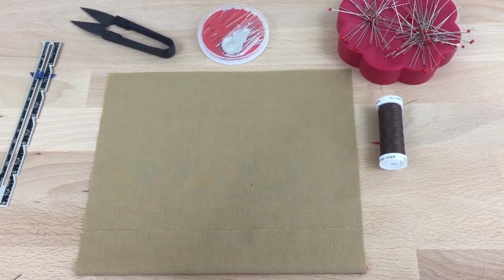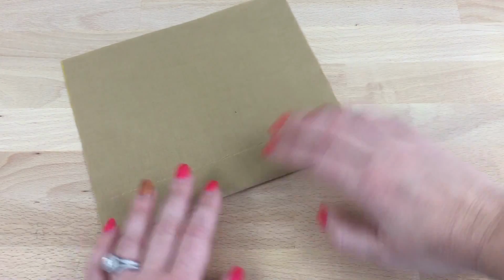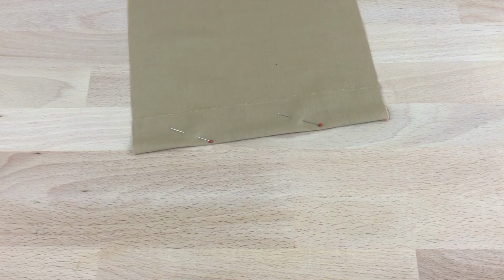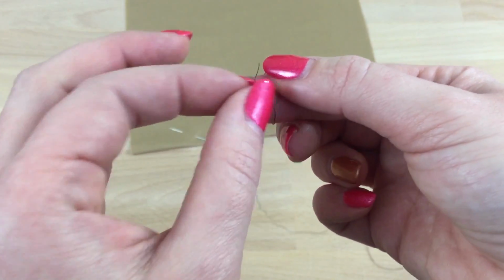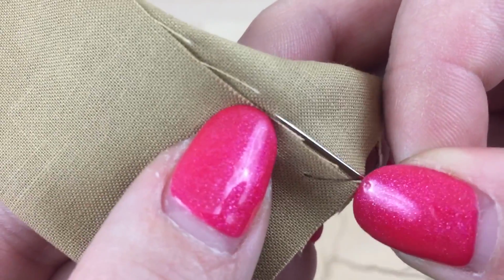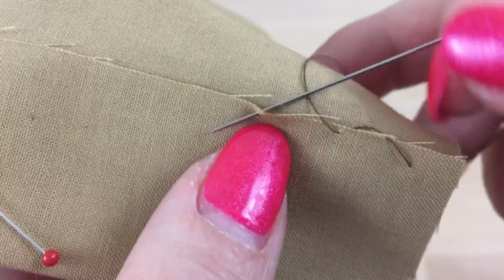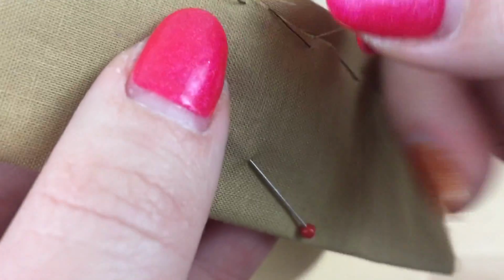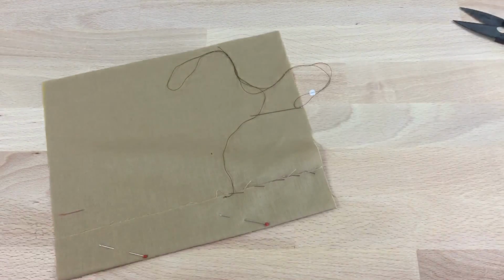SEW 101: Hand Blind Stitch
Hand Blind Stitch